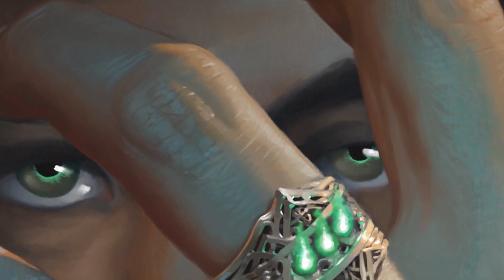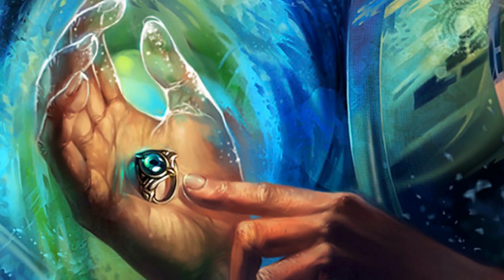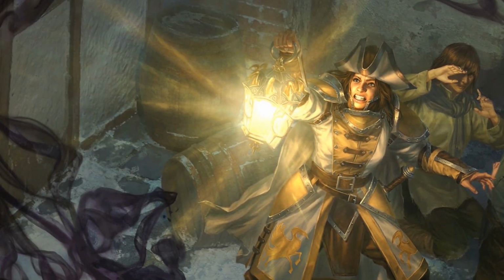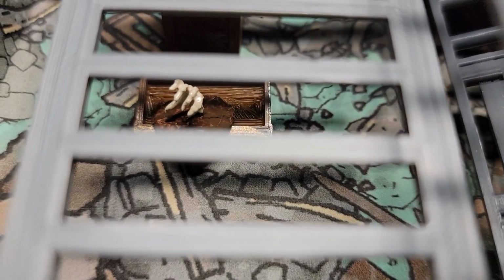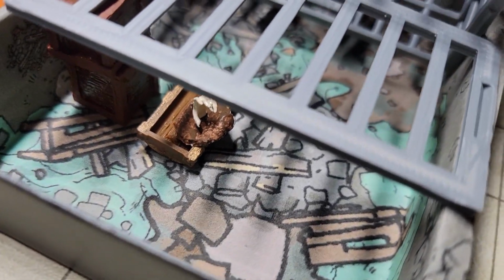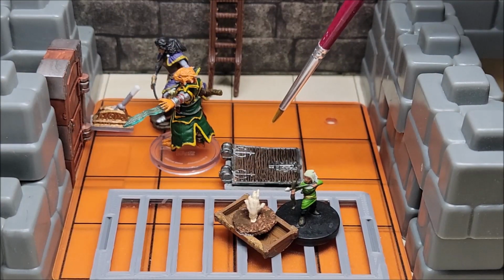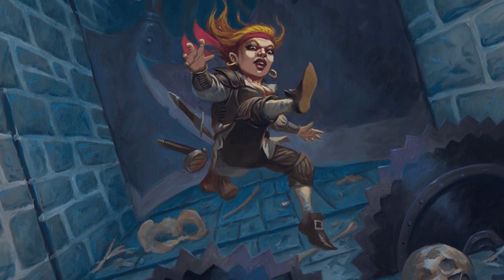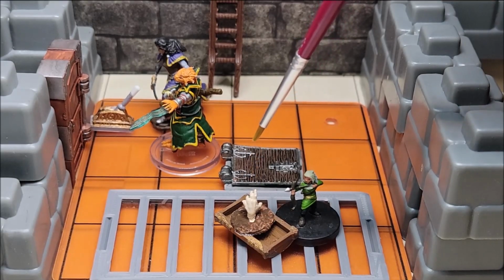Addams Family THING D&D Puzzle - The Living Hand Dungeons & Dragons Trap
A D&D Puzzle that introduces the Addams Family character "Thing" to your game. This Living Hand has the key for the adventurers to unlock a door. How will your players react to Thing in this encounter?

“Wally DM is unofficial Fan Content permitted under the Fan Content Policy. Not approved/endorsed by Wizards. Portions of the materials used are property of Wizards of the Coast. ©Wizards of the Coast LLC.”